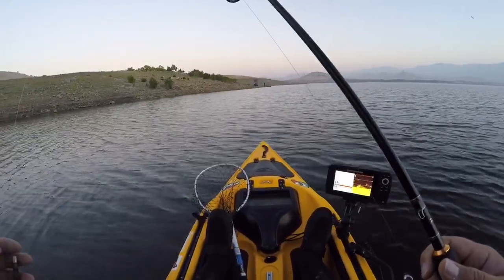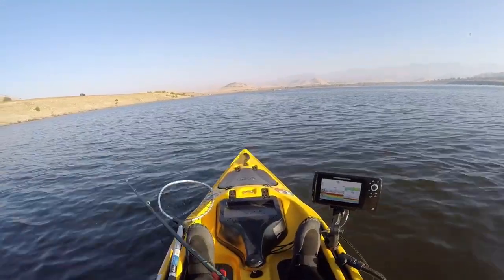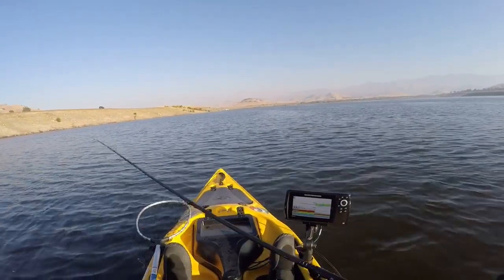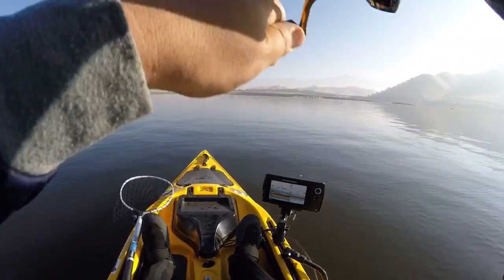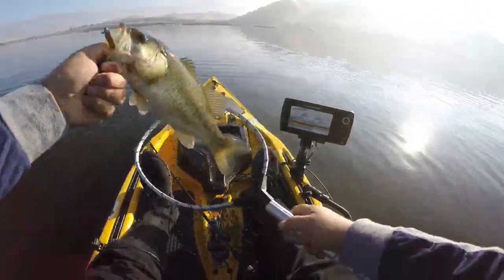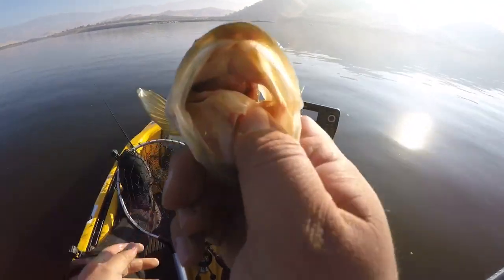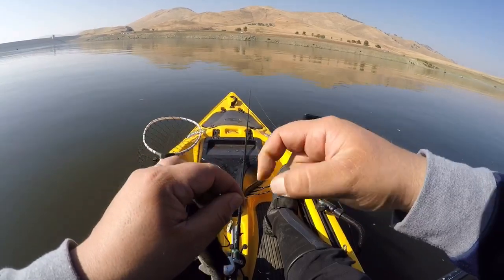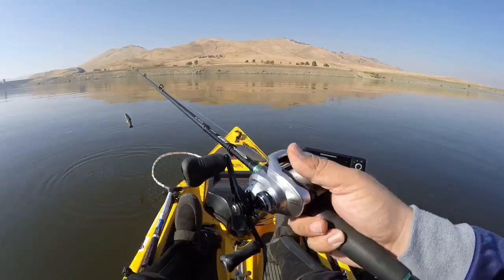The Huddleston Season Begins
Reels:
Metanium MGL
Curado DC
Curado K
Curado 70
Curado I
Daiwa Zillion TWS
Shimano Nasci
Abu Garcia Pro Max
SLX

Rods:
Dobyns 7’MH Cranking Casting
Dobyns 7’3” MH Casting
Dobyns 7’3” H Casting
Dobyns 7’3” Mag H Casting
Dobyns 7’ M Spinning
Shimano Curado 7’2” MH
Shimano Curado 7’ MH
Shimano SLX 7’10” Heavy Moderate

Kayak:
Bonafide SS127

Camera Gear:
Lavalier MIC